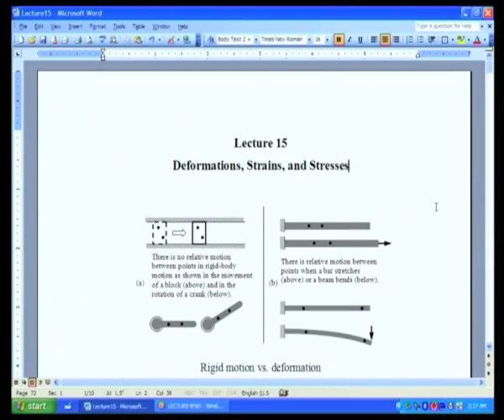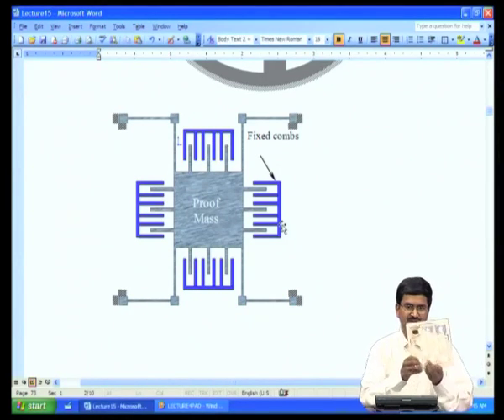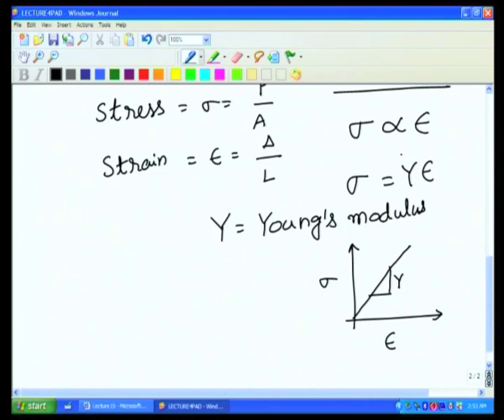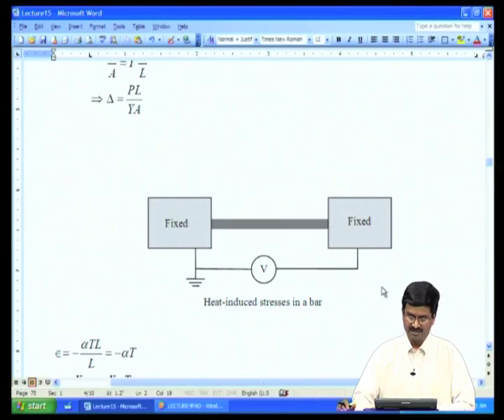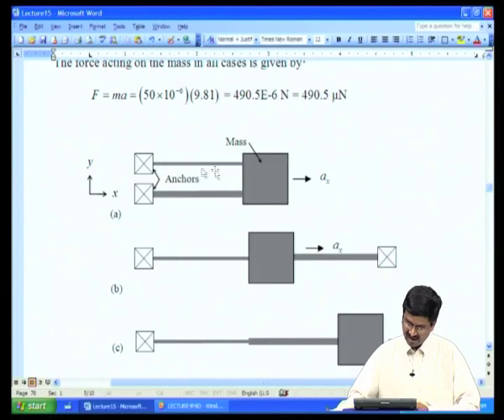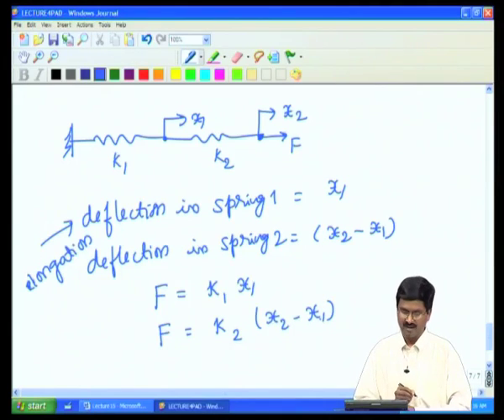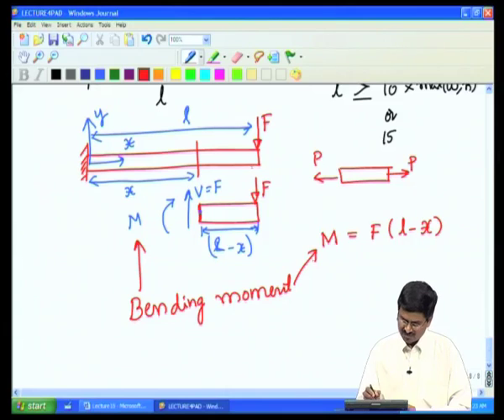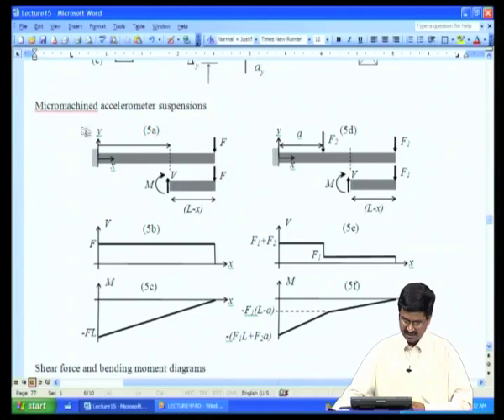Mod-03 Lec-15 Deformation Strains and Stresses